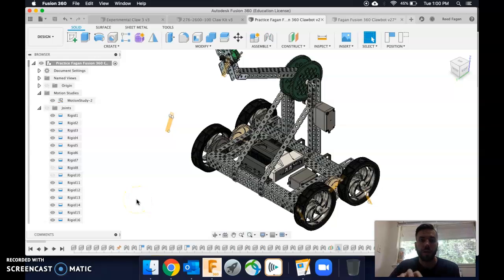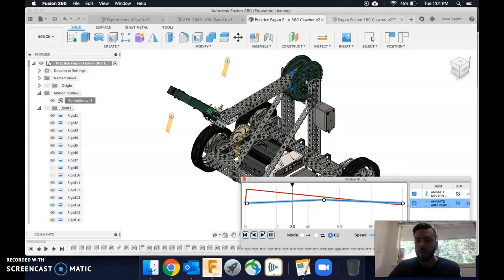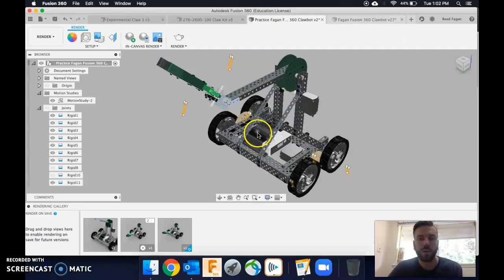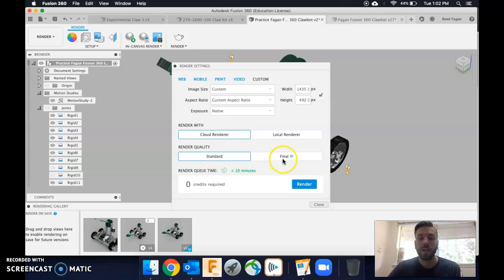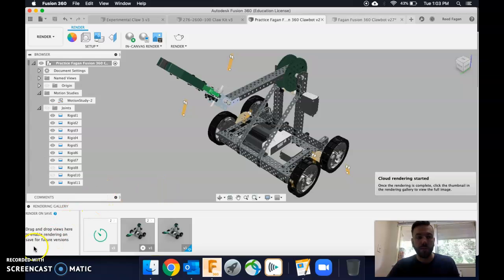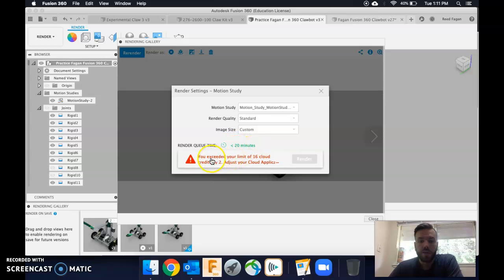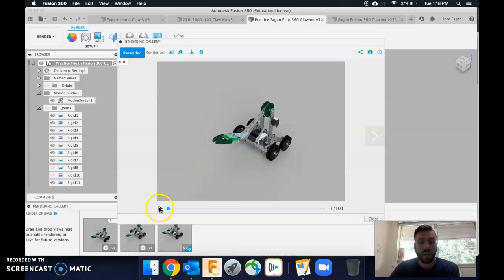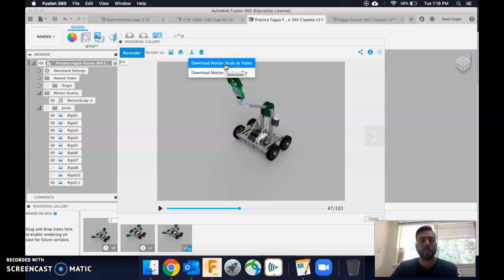Animating Clawbot Fusion 360 Video 2 - 19-20